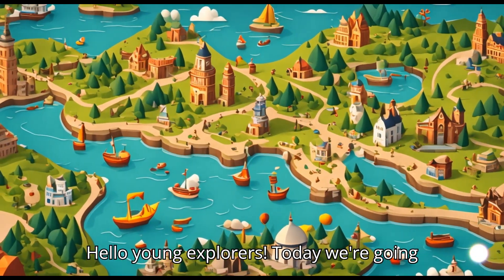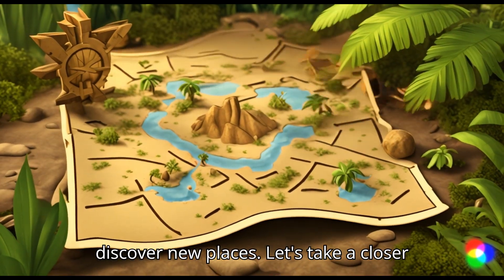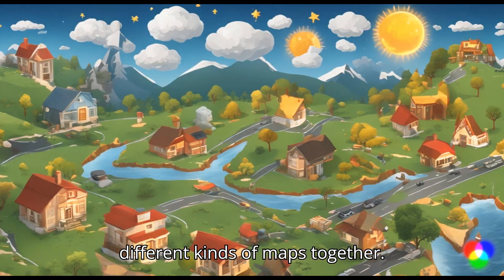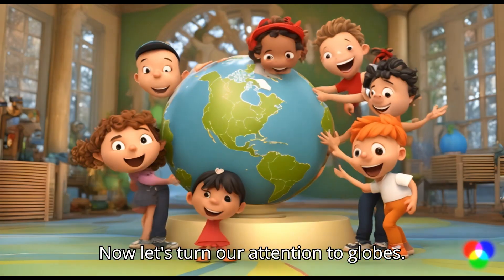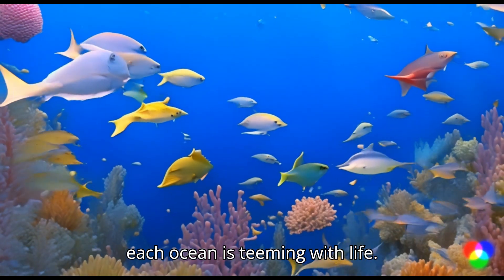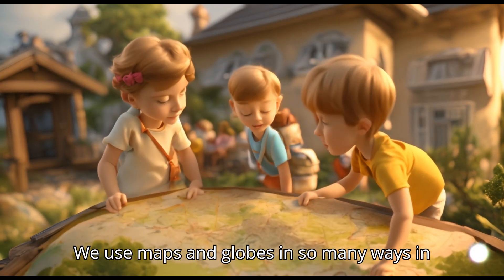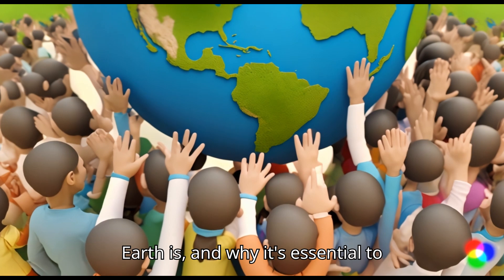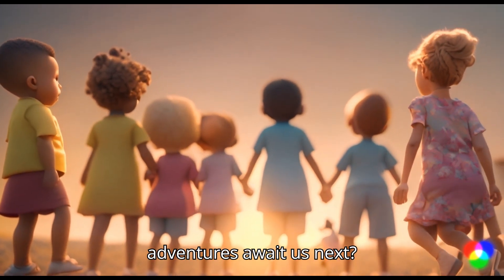Understanding Maps and Globes: A Guide to Navigating Our World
Maps and globes are more than just tools for navigation; they are windows into our world. This guide explores the fascinating history, diverse types, and essential functions of maps and globes. Learn how to read and interpret these vital resources, discover the art and science behind their creation, and understand their significance in everyday life. Whether you're a student, a traveler, or simply curious, dive into the rich world of cartography and geography to enhance your global perspective.